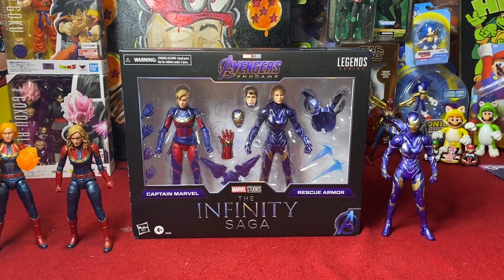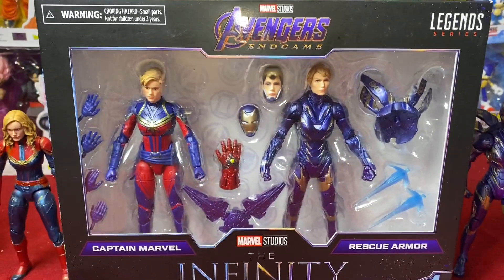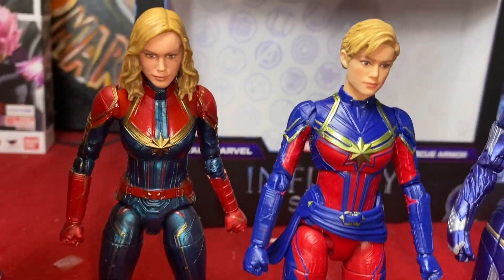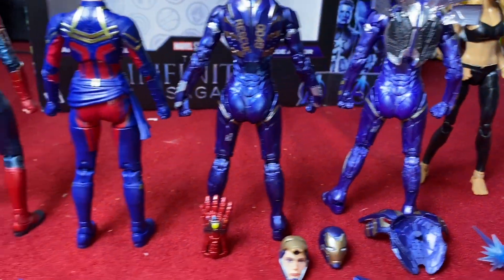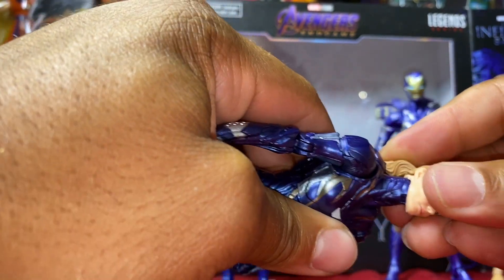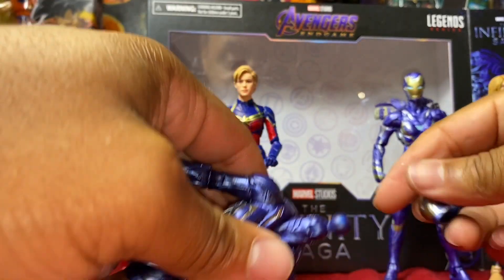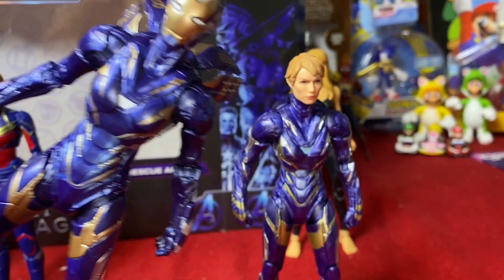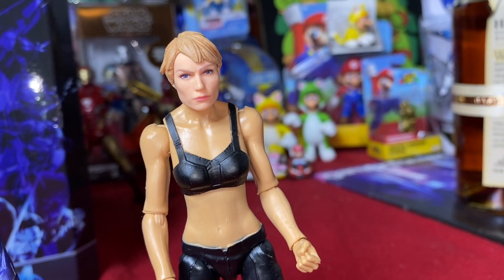Marvel Legends The Infinity Saga Captain Marvel Rescue Armor Two Pack Review & Comparisons ￼